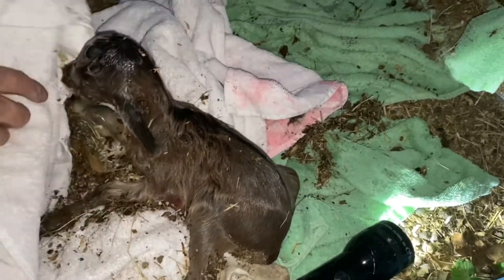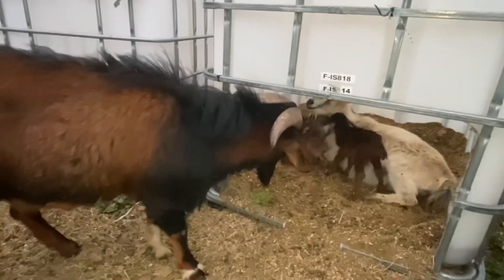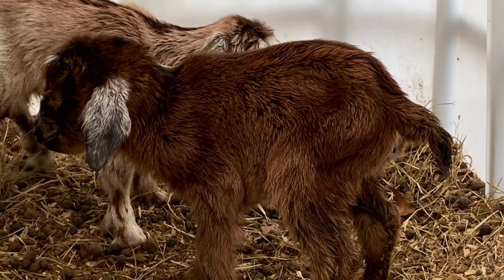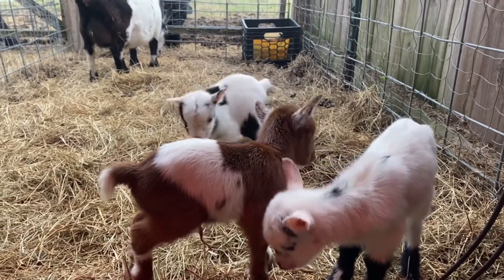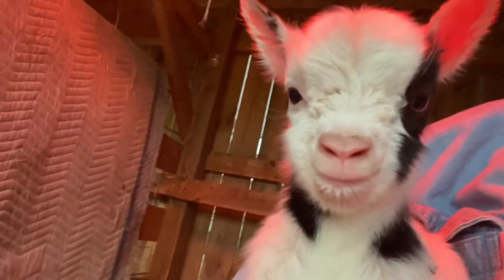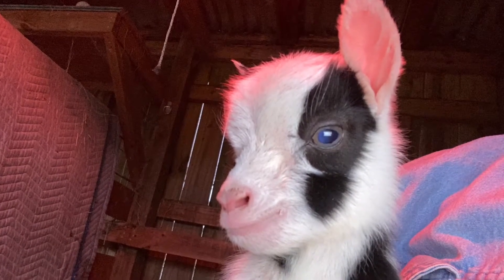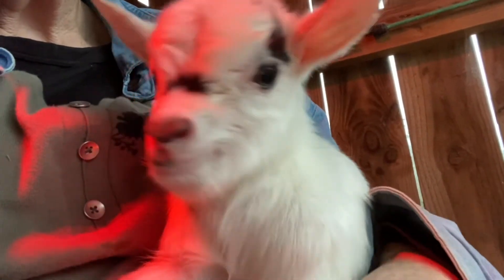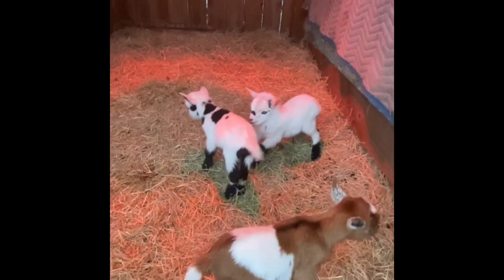Seventeen and Counting on the ground!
Fantastic 2022! 17 and counting! Five more baby doelings for this year! We are blessed!
ZINGER finally gave up the kids and this is a first for her!  I have a waiting list for chocolate colored bottle babies!